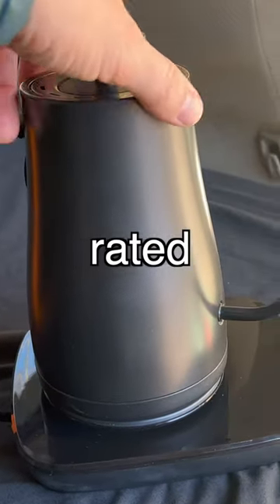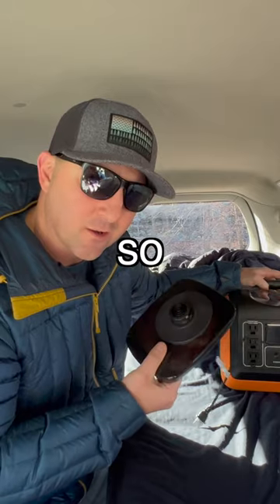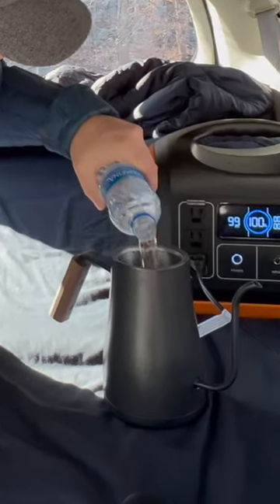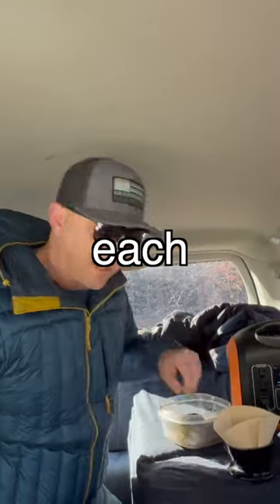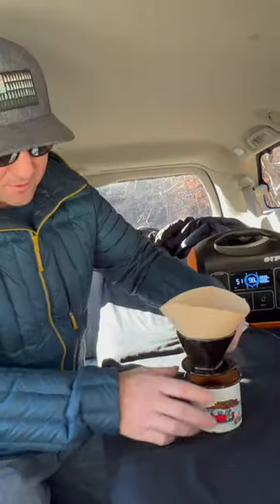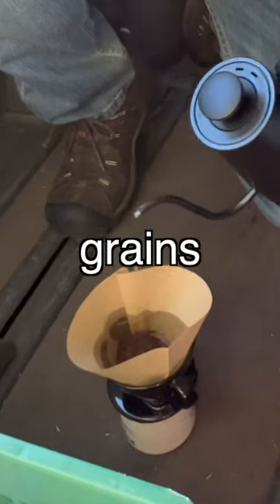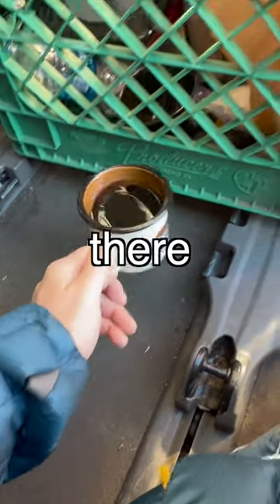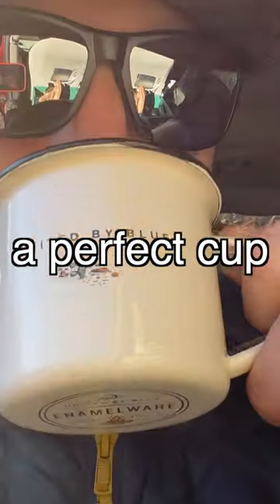Minivan Coffee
Making pour over coffee in the Sienna minivan camper conversion with the new larger portable power station.  This upgrade doubles my previous power capacity and increases the maximum load I can run at one time.  I am using the Oupes 1100 to power the water boiler.

Oupes 1100w Portable Power Station--

Brim Pour Over Coffee Maker--